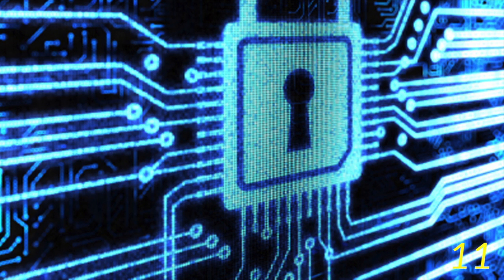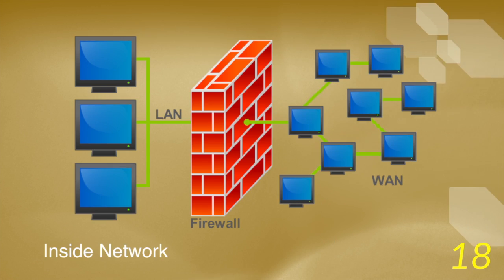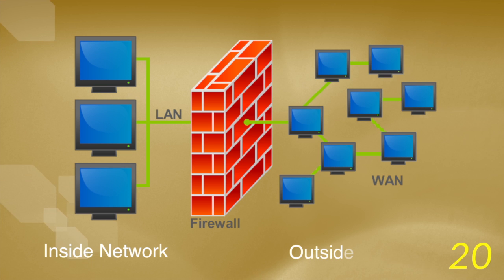60 sec of Tech: SonicWall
This week Mike is going to spotlight our Firewall of choice for protecting your business network.